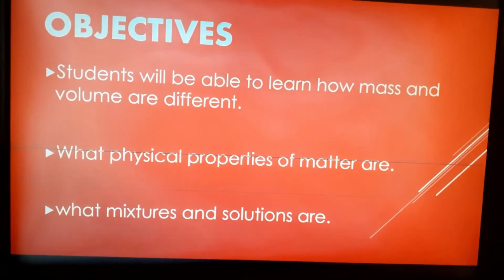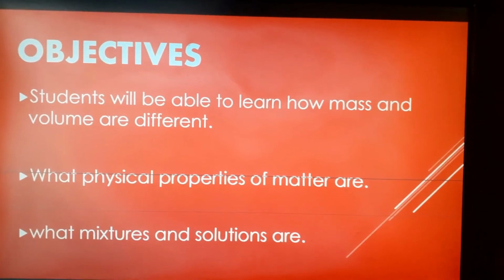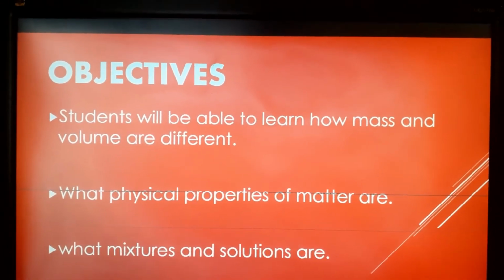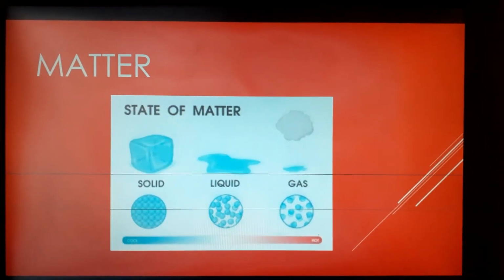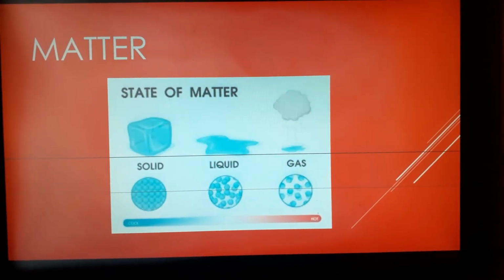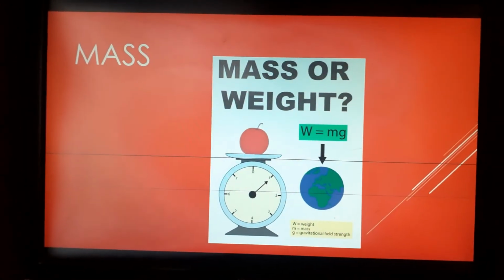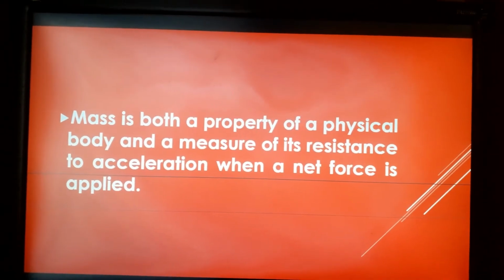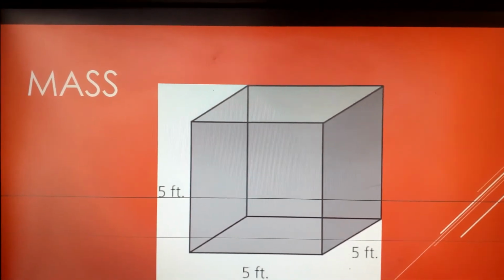SCIENCE (What is Matter?)